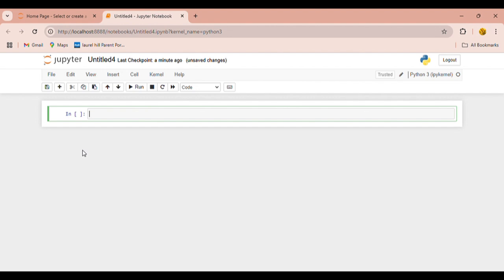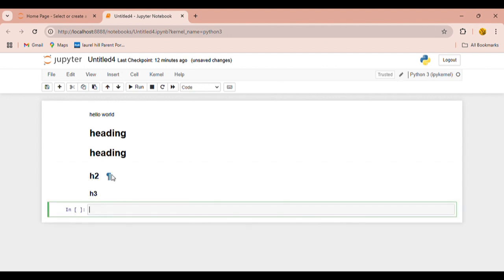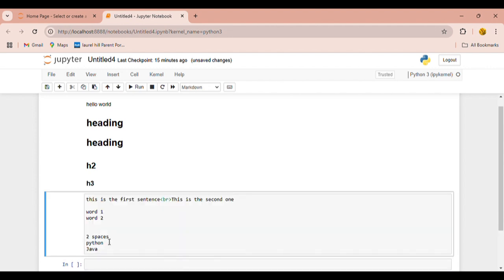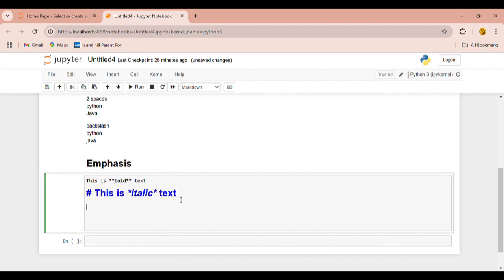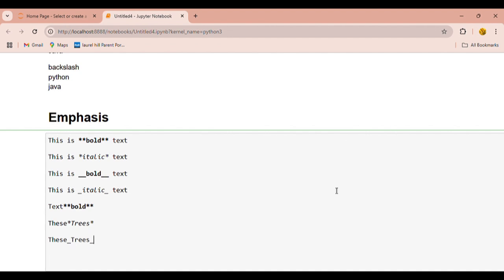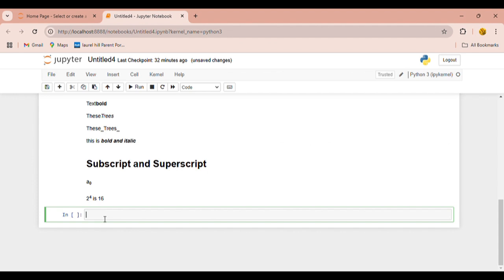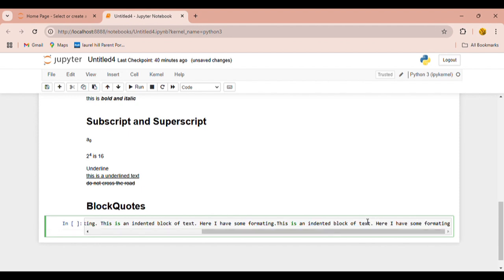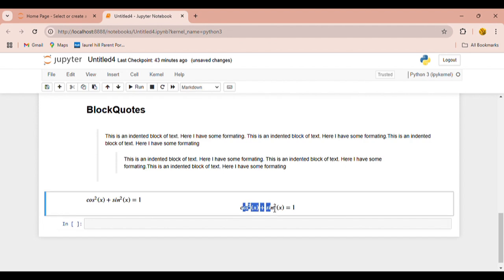Using Markdown with Jupyter Notebook : Explained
Markdown Cell is used in Jupyter Notebook to add notes. Markdowns can be used to format the text, add images and links.